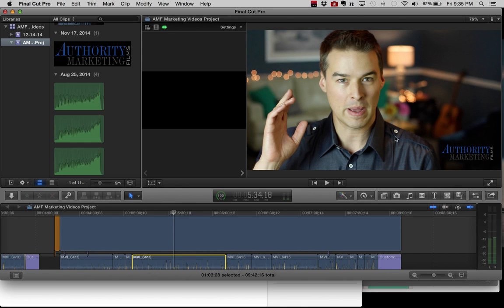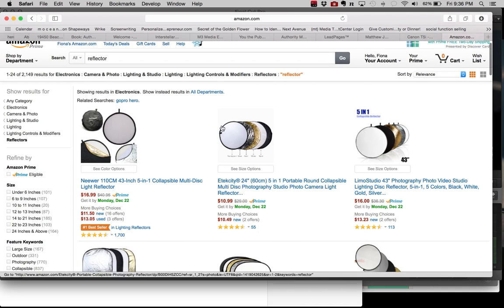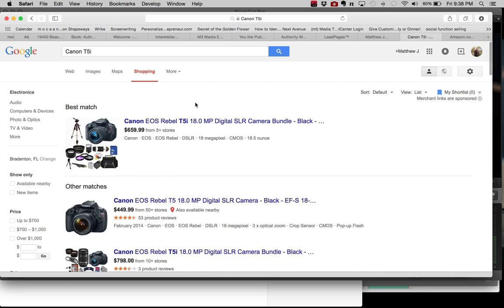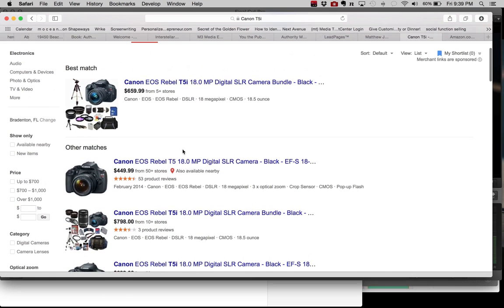Making of a Marketing Video - FCPx Final Cut Pro X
to learn how to get more people to find you, follow you, trust you and ultimately buy from you.

If you currently sell products and services between $500 and $100,000 and would like to sell even more with the use of video and social media, keep watching our videos - we focus specifically on branding and exposure of experts, authorities and masters.

For more information about Authority Marketing Films, visit us to see all of our trainings and services.